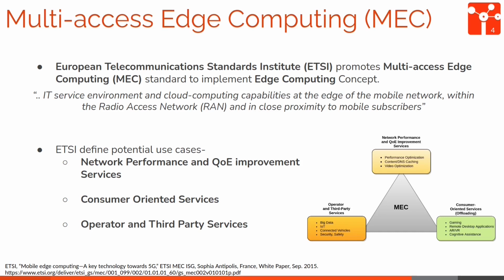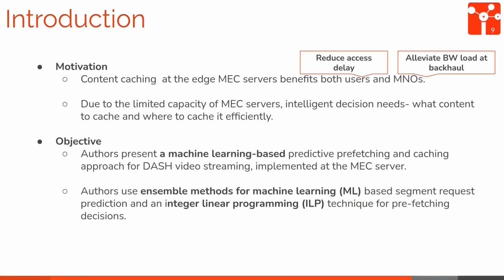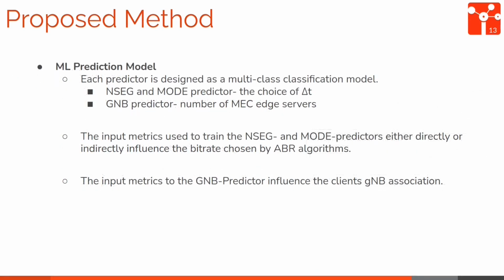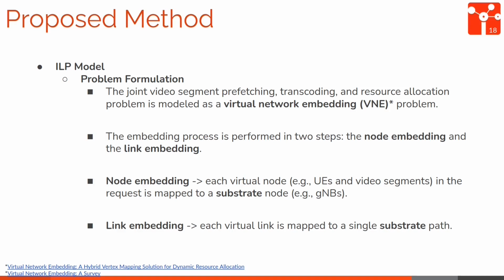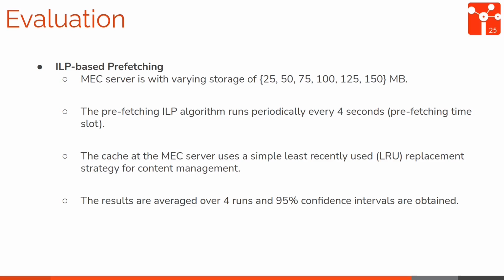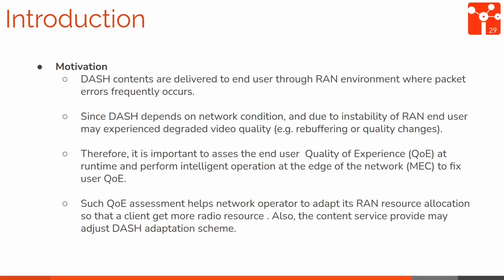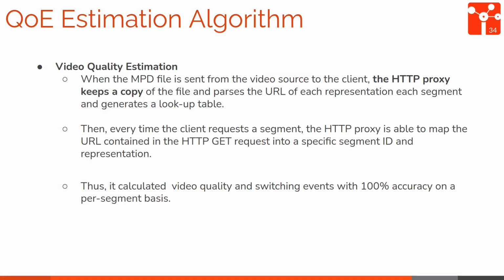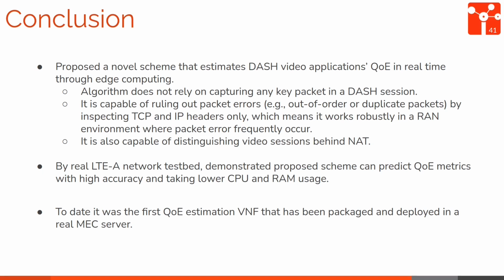Edge Computing-MEC-Content Caching-QoE Measurement